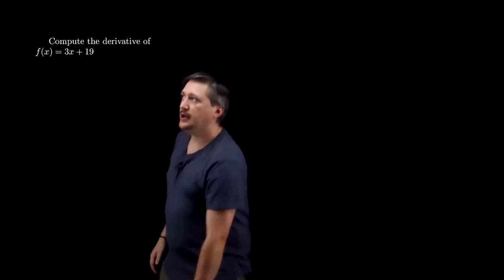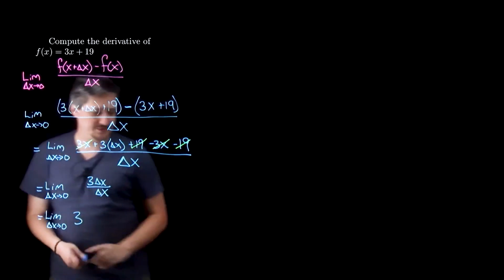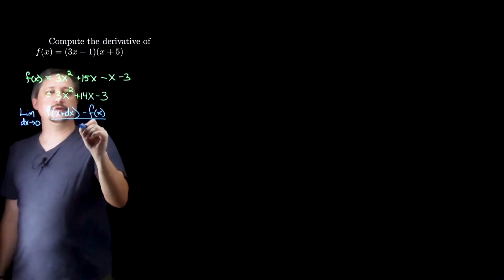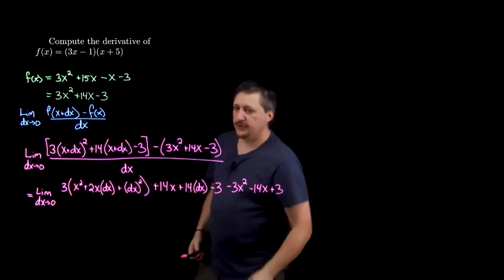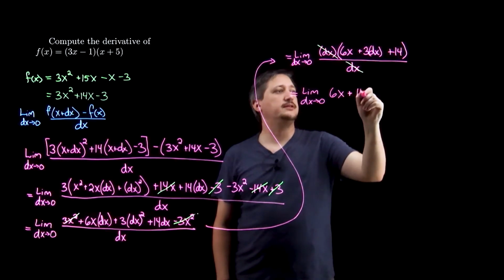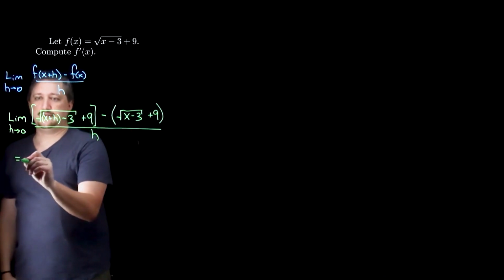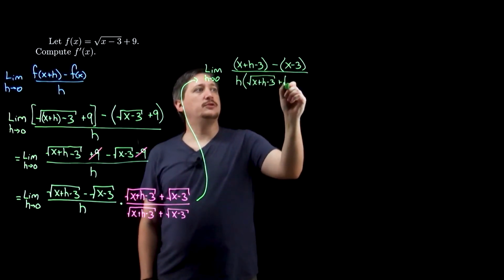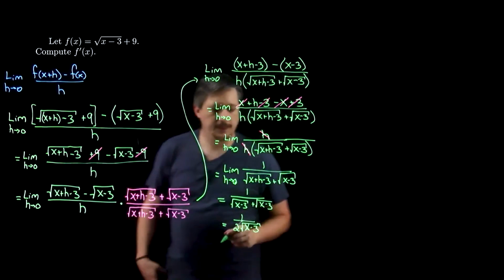Theory of Derivatives: Example - Derivatives as a Function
We present several examples of problems that involve solving for a derivative as a function, rather than at a point.